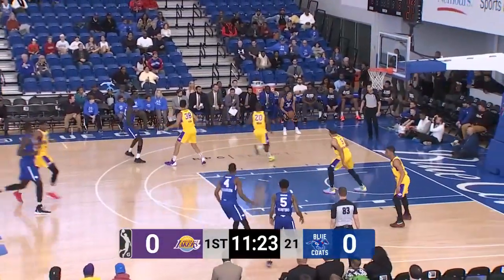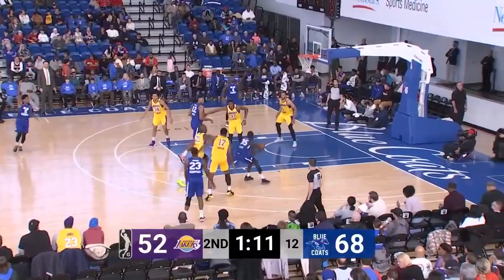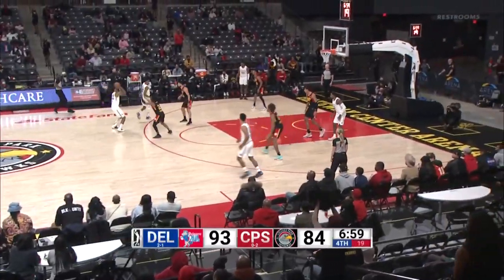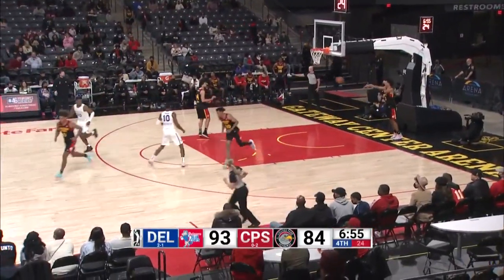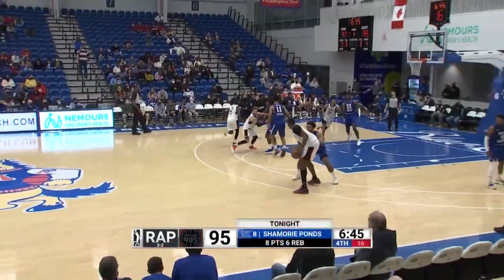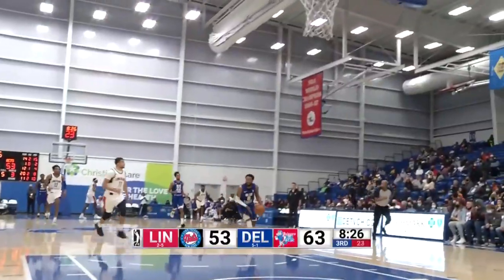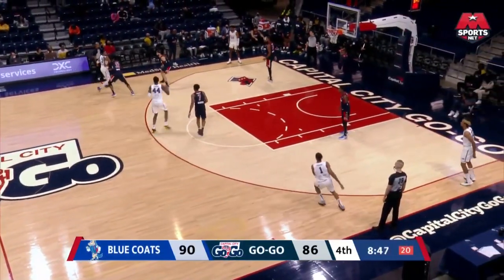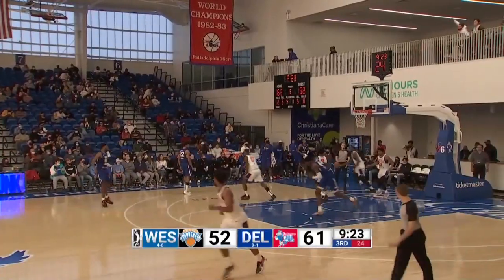Best Of Top-Seeded Delaware Blue Coats In The Showcase Games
The Delaware Blue Coats earned the No. 1 seed in the 8-team Showcase Cup during this year's AT&T Winter Showcase, finishing with an 11-1 record. Check out their best plays of the 12 Showcase Games.